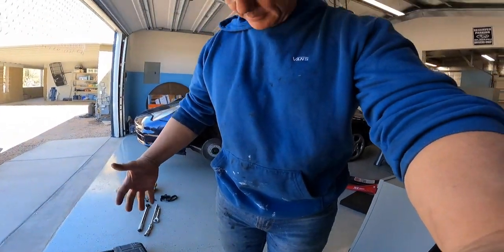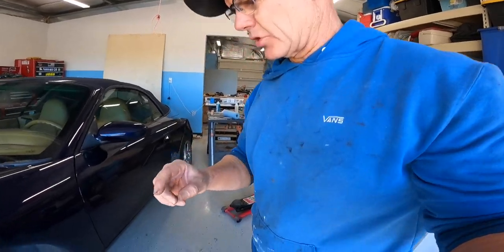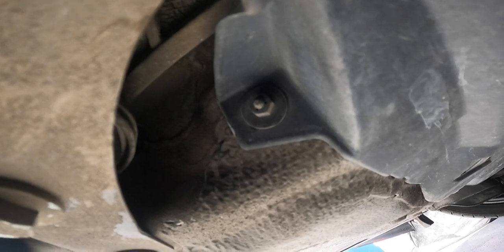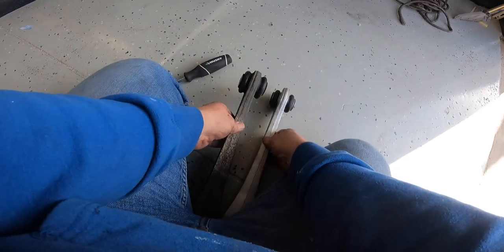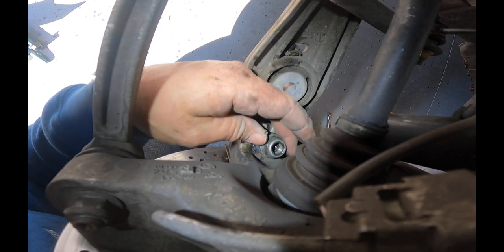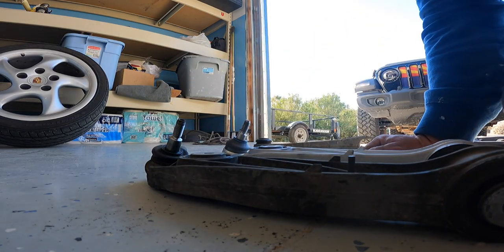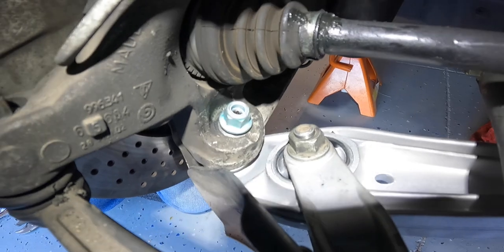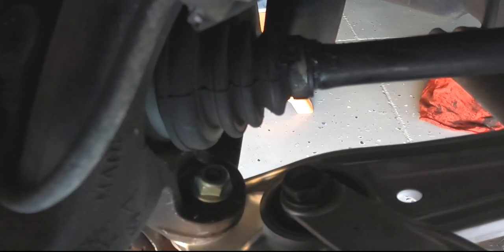Porsche 996 Front Control arm Removal and Replacement: Tuning Fork and Coffin arms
I finally try to get rid of the slow speed clunk I have had since buying the car 4 years ago.  End links and strut tower bushings have been replaced so I am finally onto the Control arms.

In the video I show you how I changed these out and report on  my slow speed clunk at the end.  Torque numbers and helpful hints along the way.  I am not a professional mechanic so keep that in mind if you use my suggestions to work on your own vehicle.

Car is a 2002 911 C4 with 122,4xx miles.